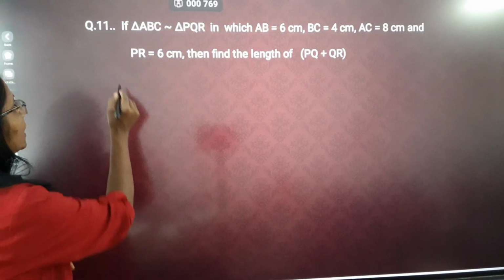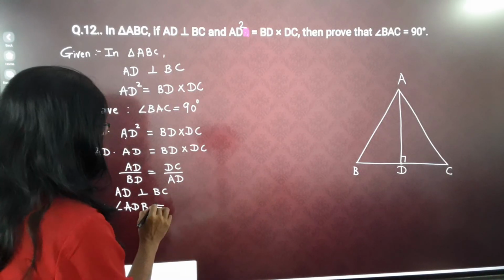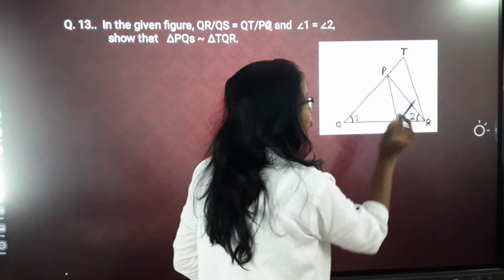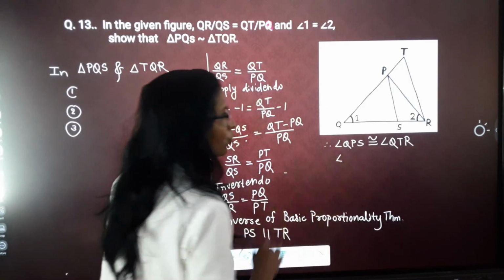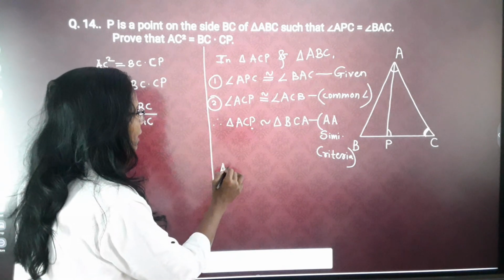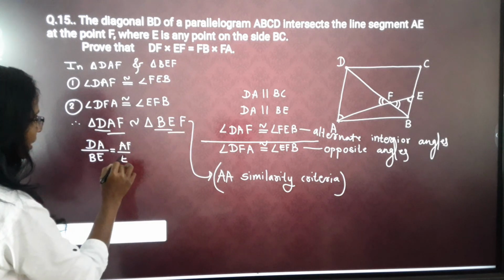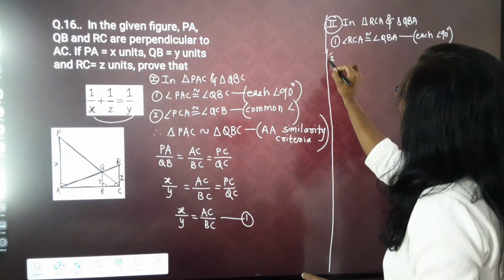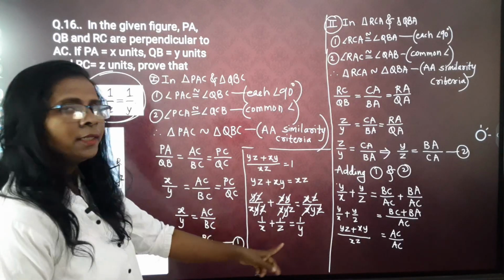| Easy Method To Understand | PYQ 2025 |Triangles|Class10| cbse | maths |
| easy method to understand |PYQ2025| Triangles|Class10|cbse|maths|

For revision purpose this is very important for class10 students. Step by step solutions are given .It is easy method to understand examples to every students.

channel name:
class10ncertsscmathswithsujatag